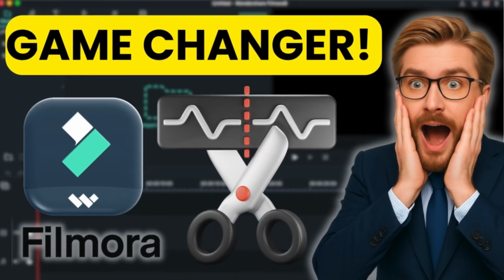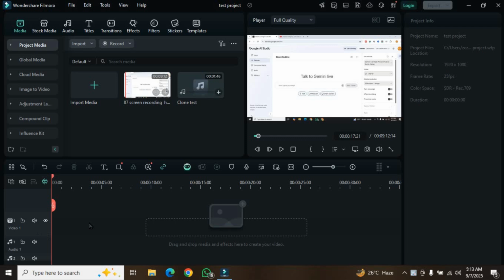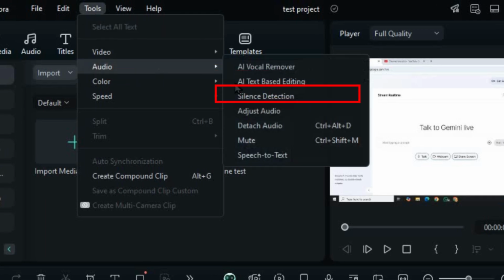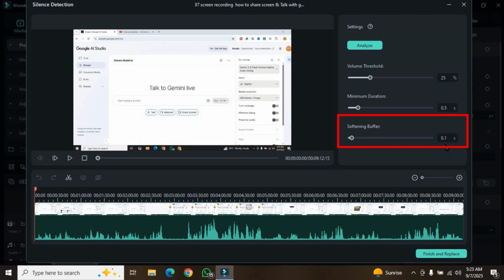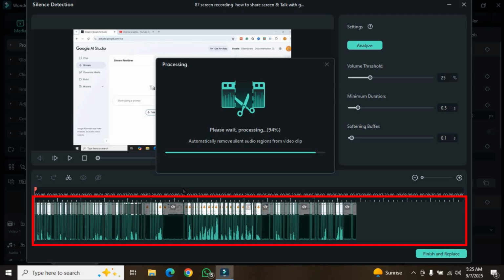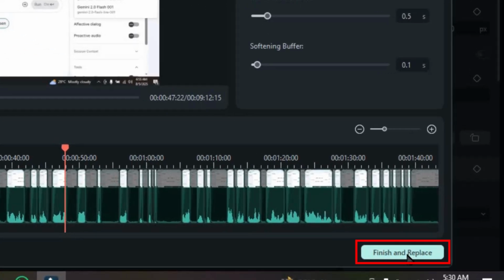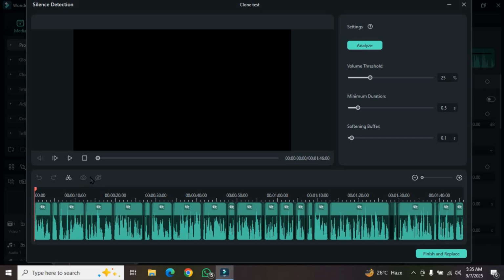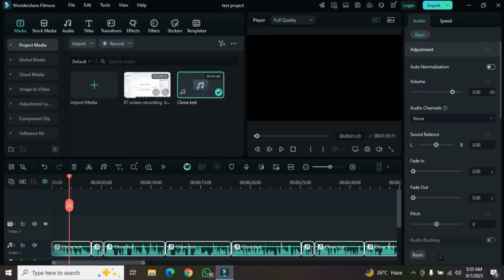Filmora Silence Detection Changed My Editing Forever!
Filmora silence detection just got easier! Learn how to quickly remove unwanted pauses and dead air from your videos using this powerful feature in Wondershare Filmora.

In this beginner-friendly tutorial, you’ll discover how Filmora silence detection can streamline your video editing workflow, saving you time and making your content sound more professional. I’ll walk you through the steps to access and use silence detection in Filmora, show you how to adjust the settings for different projects, and share tips for getting the best results—whether you’re working on tutorials, podcasts, or any kind of video.

Silence detection in Filmora is perfect for creators who want to automatically delete silence in their clips without tedious manual editing. With Wondershare Filmora’s silence detection, you can ensure your videos flow smoothly and keep your viewers engaged from start to finish.

If you’re looking to master silence detection in Wondershare Filmora or want to know how to use Filmora silent detection for cleaner audio, this guide is for you.

Have you tried silence detection in Filmora yet? Let me know your experience or questions in the comments below!